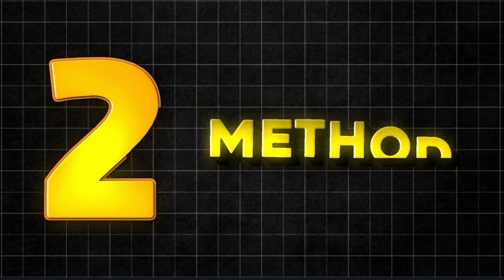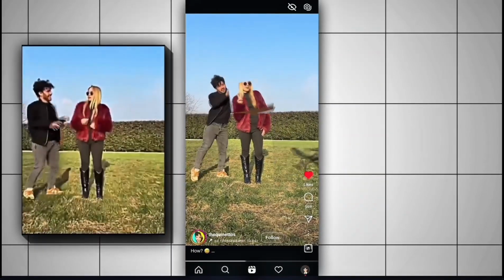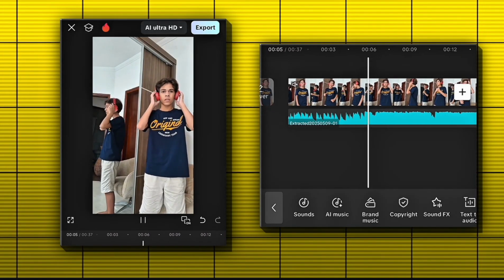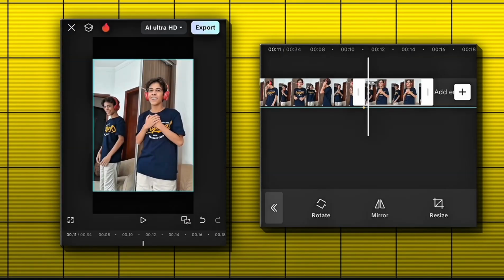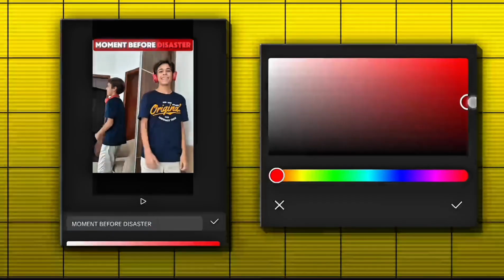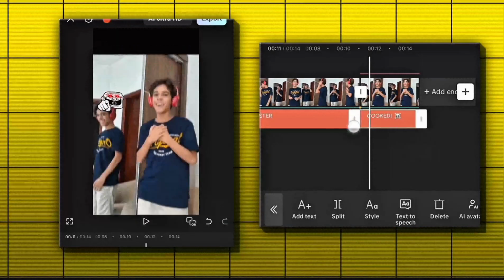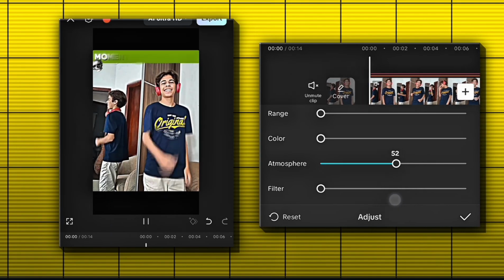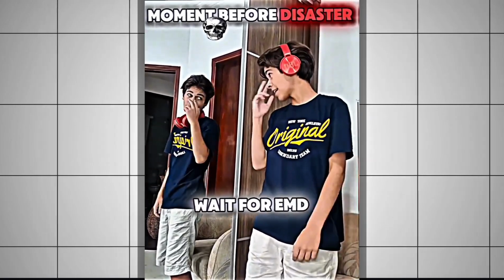How to Edit Viral Troll Face Shorts on CapCut 🔥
Want to create viral Troll Face Shorts like the ones getting millions of views? 🔥
In this video, I’ll show you how to edit Troll Face videos using CapCut with easy editing techniques, effects, transitions, and meme-style clips.

🎬 Learn how to:
• Find Troll Face clips
• Edit them in CapCut
• Add viral effects and transitions
• Create engaging Shorts
• Make your videos look more professional